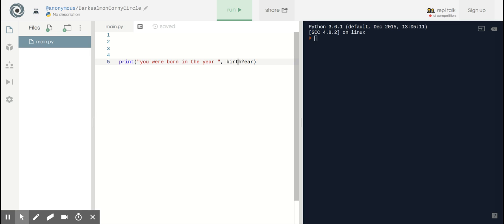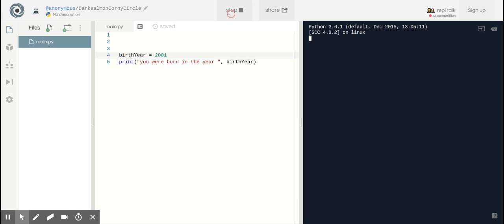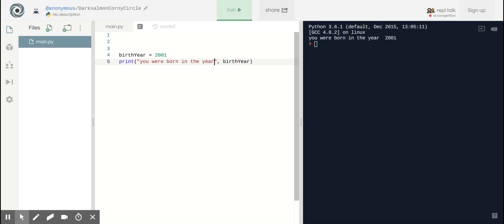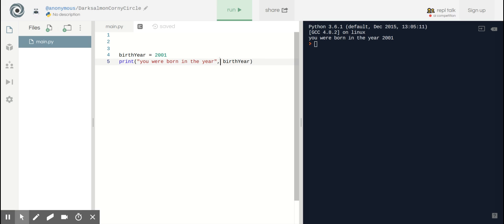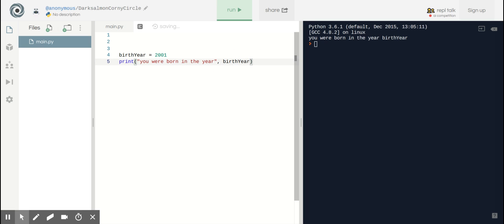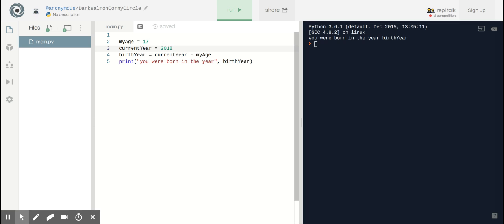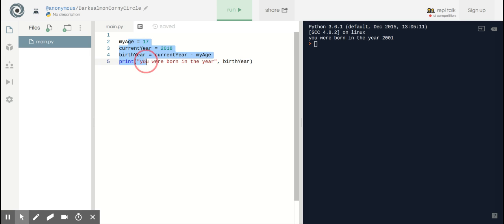Video Lesson - Creating variables in Python